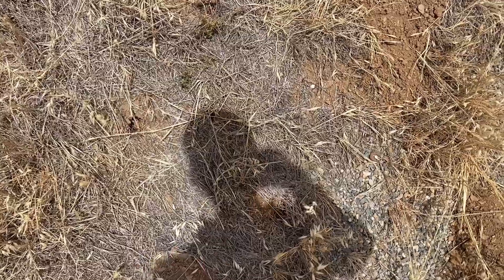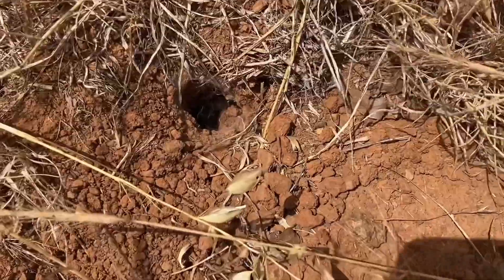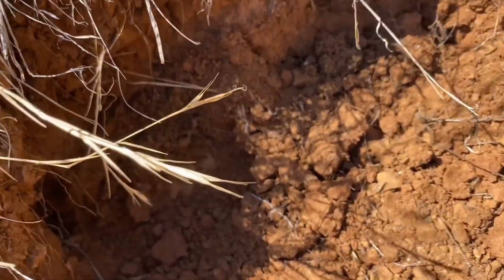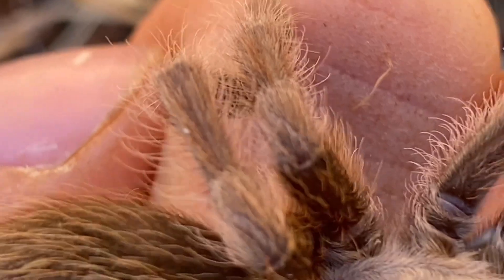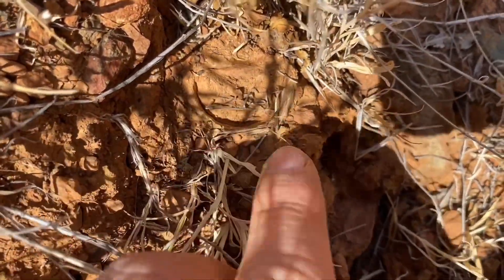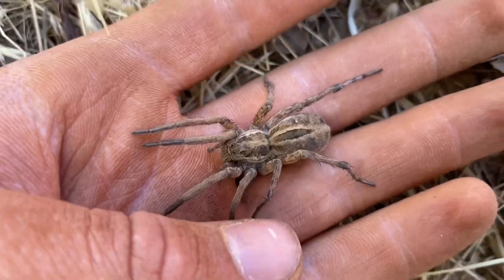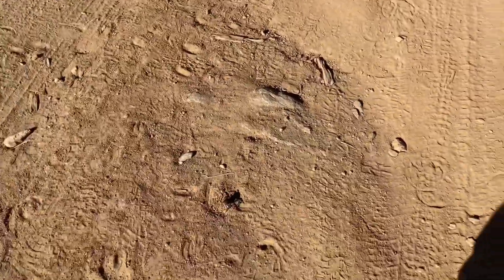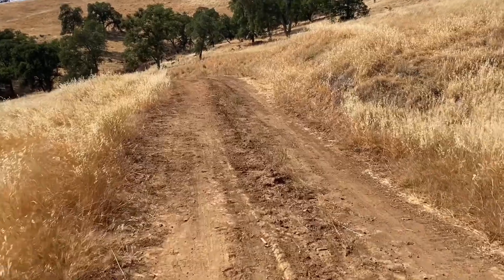Looking for Johnny Cash's Tarantulas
Looking for Johnny Cash's Tarantulas, Aphonopelma johnnycashi, in the Sierra Foothills.

Other species represented in this video:
Thevenet's Trapdoor Spider (Hebestatis theveneti) - 3:55
Brush-Legged Wolf Spider (Schizocosa maxima) - 4:26

2nd channel: @generalapathy2